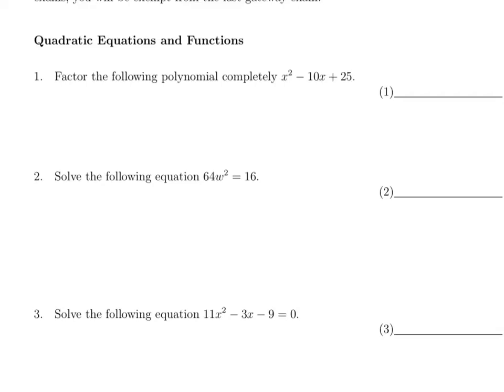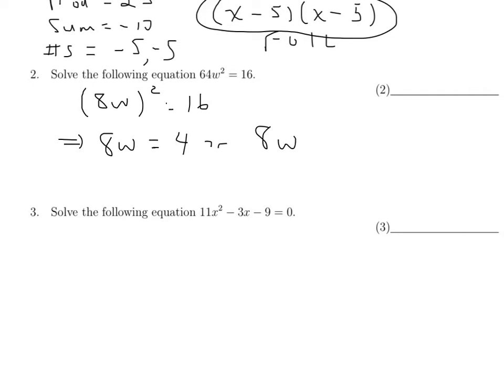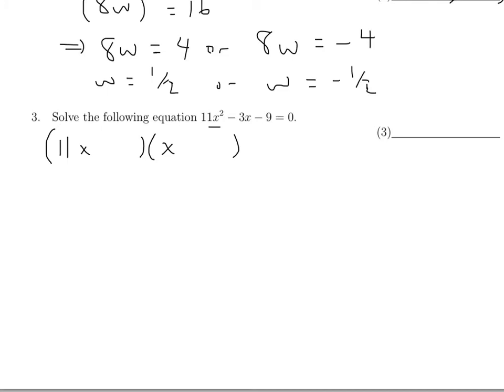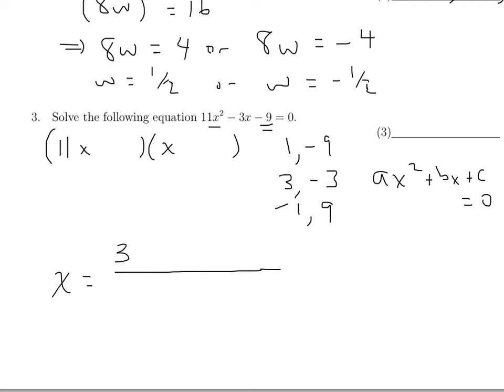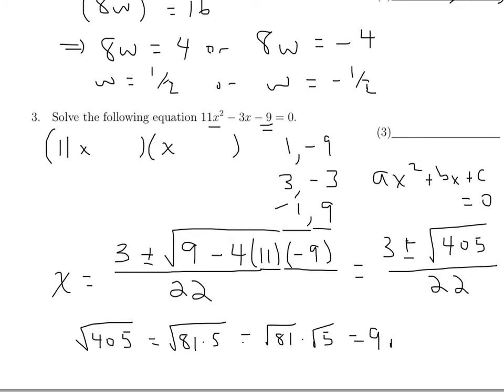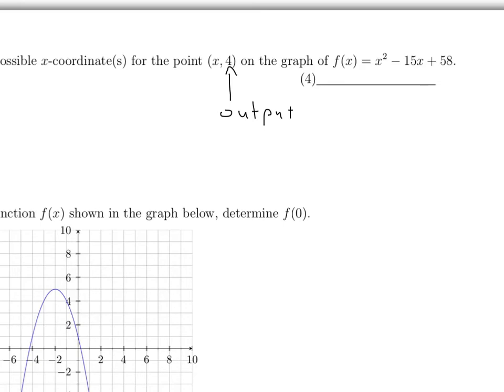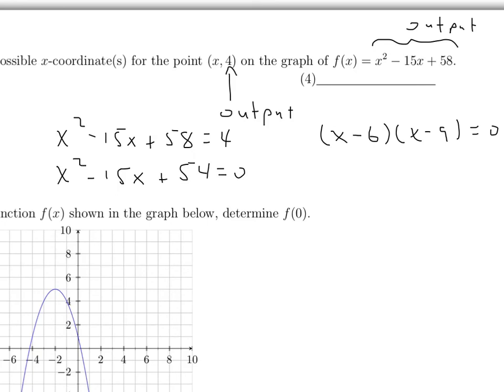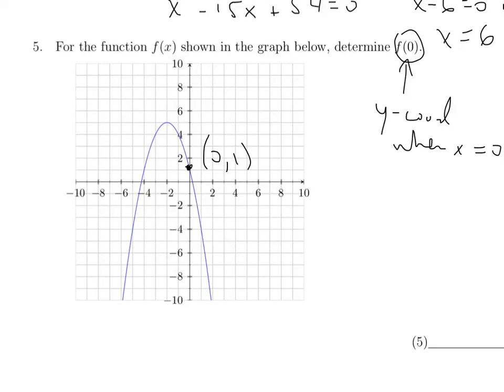Gateway 3 Solutions - Part 1